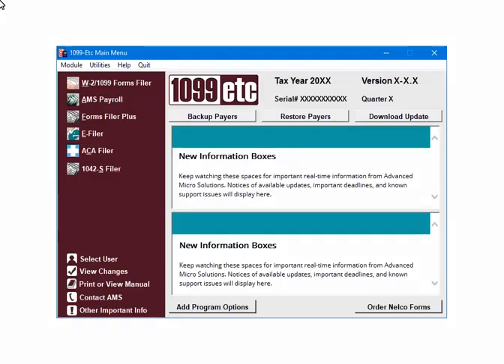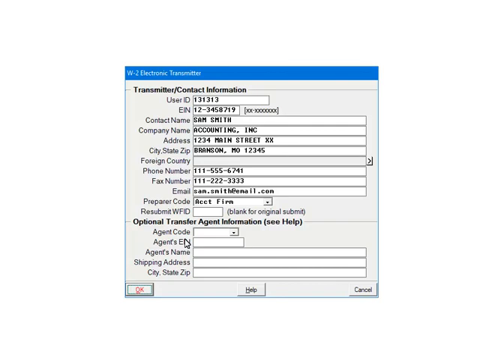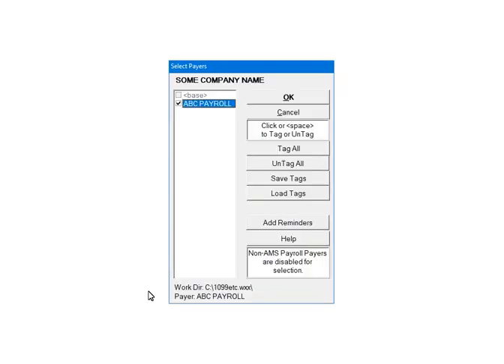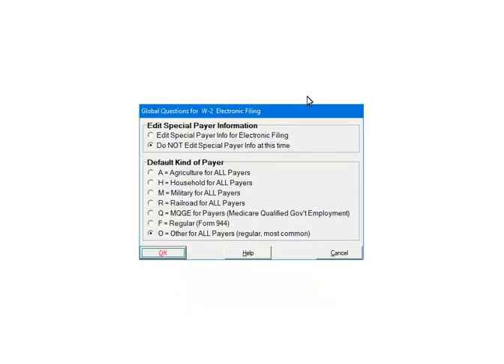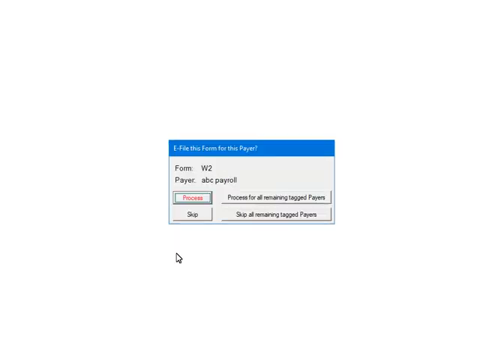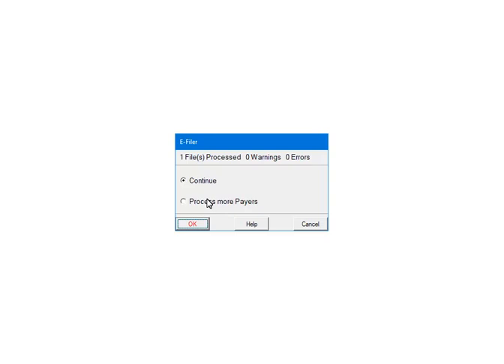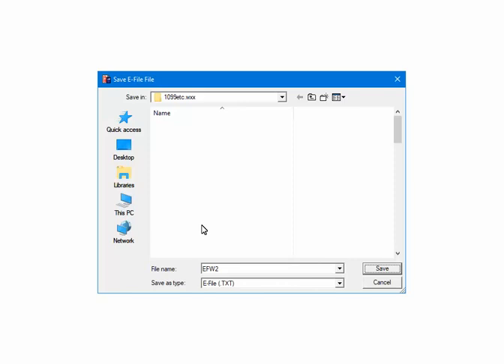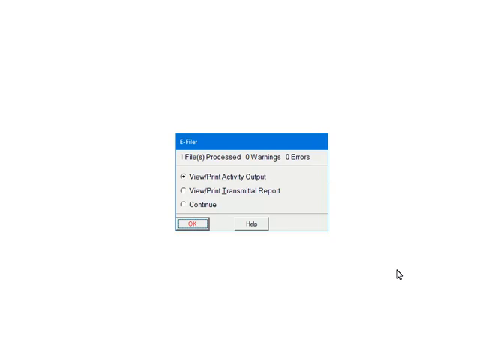Missouri - W-2 E-Filing Using E-File Direct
This tutorial will demonstrate how to create a W-2 File for Missouri using E-File Direct.  Once the file is created, it is the User's responsibility to upload that file to the State.